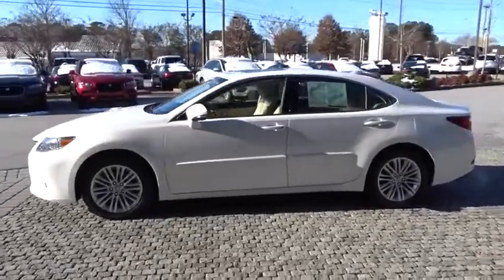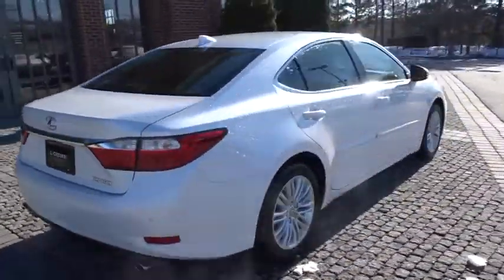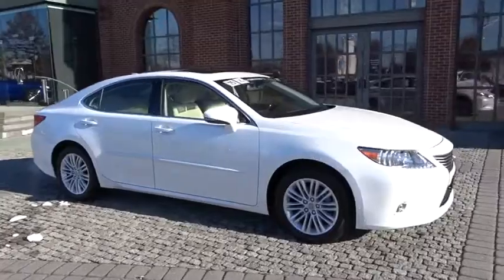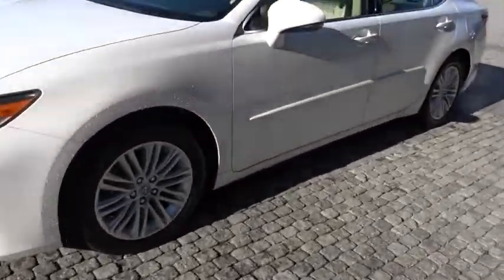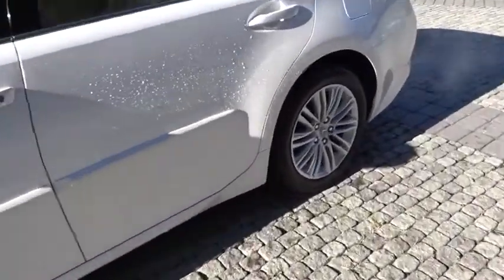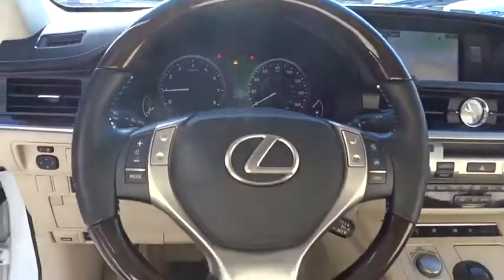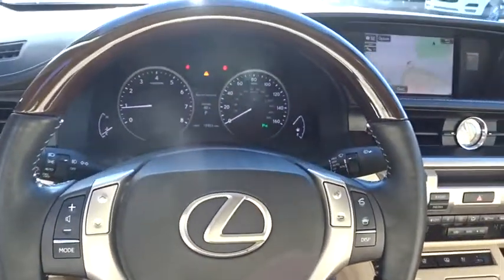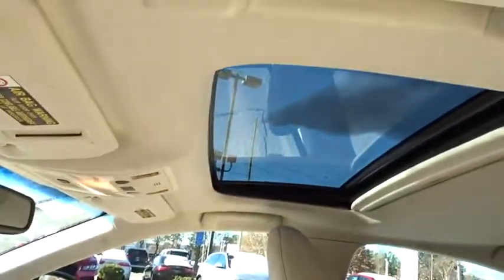2015 Lexus ES 350 Duluth, Johns Creek, Buford, Suwannee, Lawrenceville, GA U42097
2015 Lexus ES 350  - Stock#: U42097 - VIN#: JTHBK1GG8F2161350

Recent Arrival! 2015 Lexus ES 350 White Clean CARFAX. L/Certified by Lexus includes up to a 6 Year/Unlimited Mileage Warranty from the original in-service date, with a minimum of 2 Year Coverage from the date of purchase. Every L/Certified vehicle comes with a complimentary scheduled maintenance program for 2 Years or 20000 Miles; whichever comes first. Also included is a 161-point inspection/reconditioning, 24/7 roadside assistance, trip-interruption services, Towing Lockout Service, Emergency Fuel Service, and a complete CARFAX vehicle history report. 31/21 Highway/City MPGAwards:* 2015 KBB.com Best Resale Value Awards At Hennessy Lexus of Gwinnett, we are a family owned dealership with deep roots in the Atlanta community. The Hennessy family takes great pride in providing local drivers like you with an exceptional selection of the latest luxury Lexus sedans, hybrids, and SUVs. Our commitment to superior customer service has earned us the 2016 DealerRater Lexus Dealer of the Year Award.